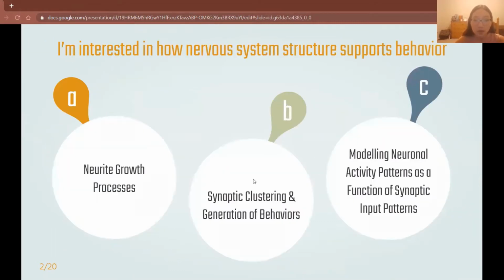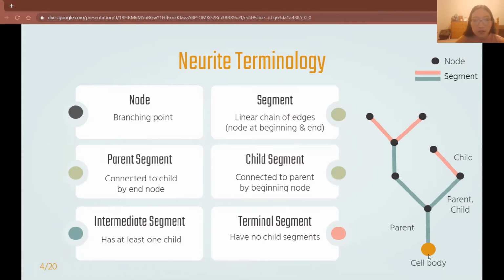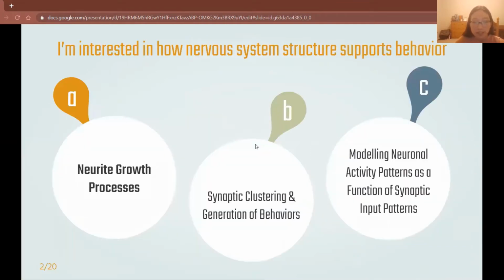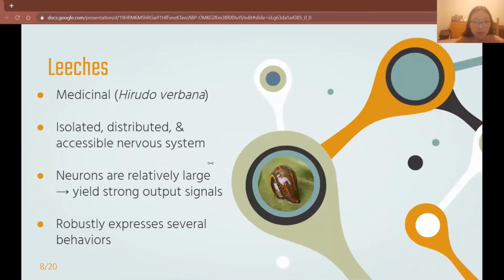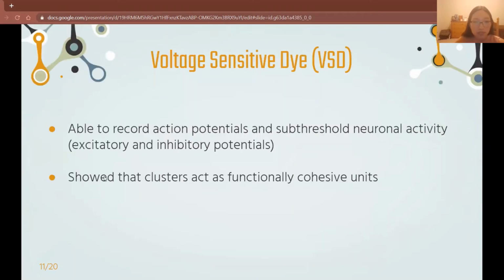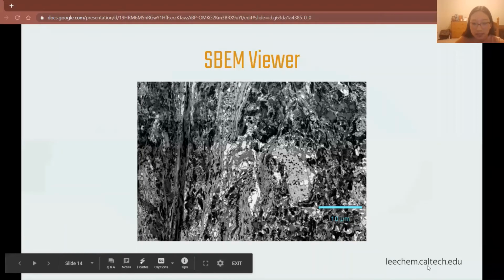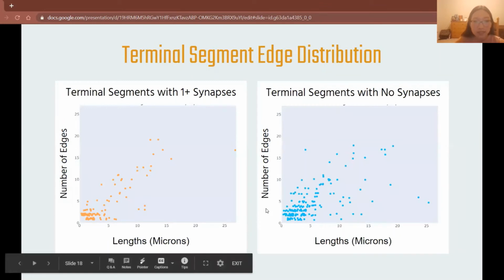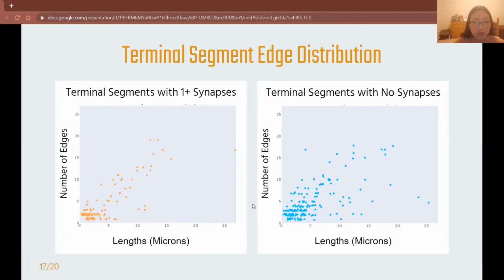Research 2020 Presentation - SURF